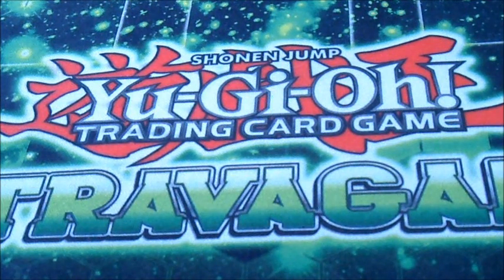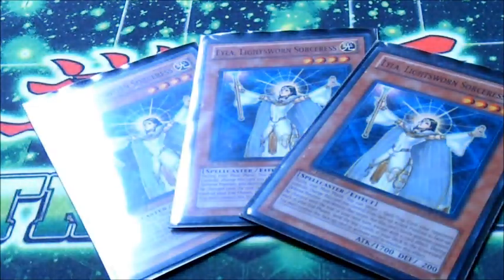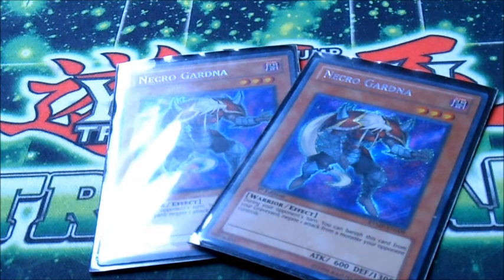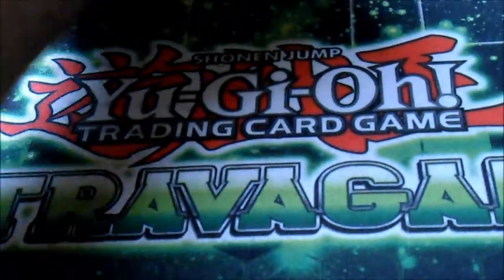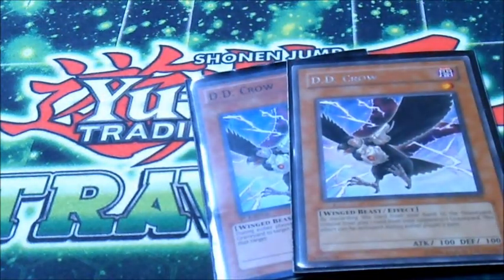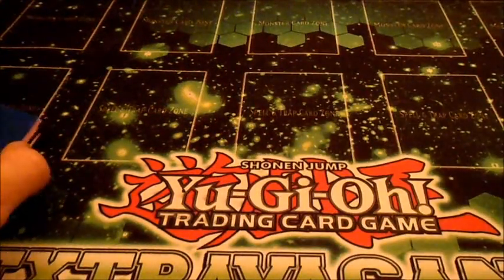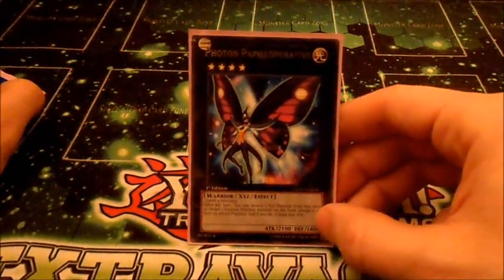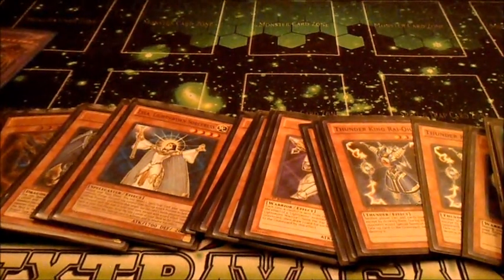Local Winning Deck Profile: Lightray Chaos Lightsworn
This is the  deck I used when  I won locals